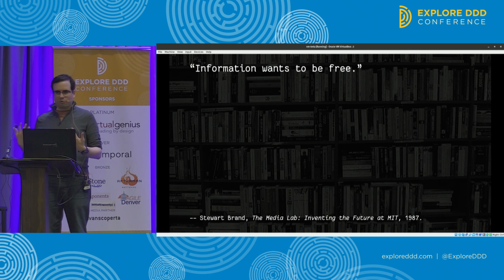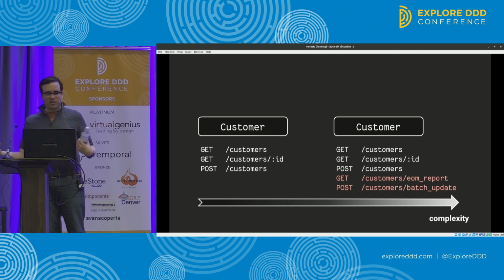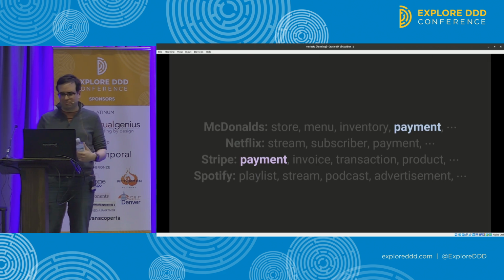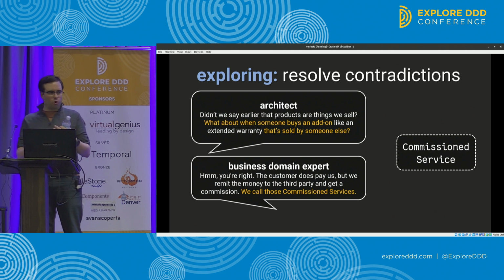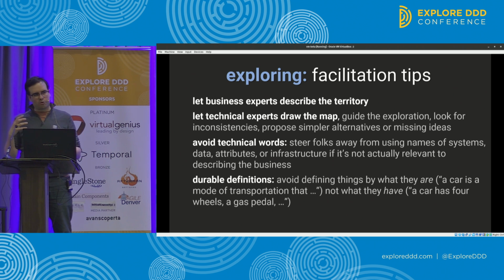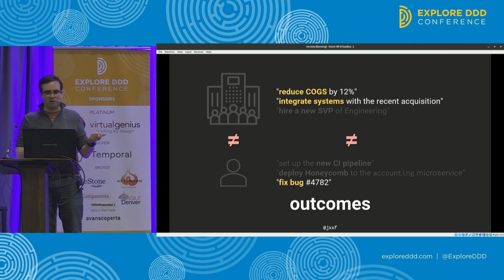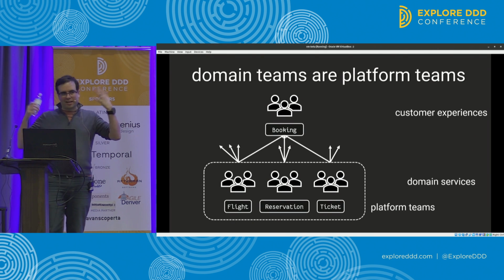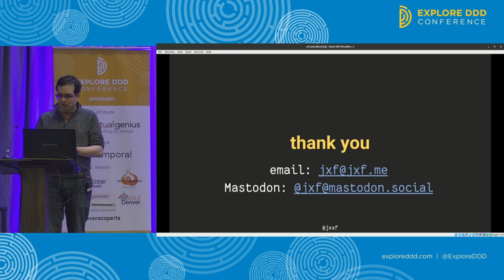Building Domain-Driven Organizations for Resilience and Scale - John Feminella - Explore DDD 2024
Explore DDD 2024 - Denver, March 12-15

Great data is the lifeblood of machine learning, AI, and core business applications. But great data doesn't happen without three critical ingredients: great APIs, well-bounded domains, and teams organized around them. In this session, we'll talk about how domain-driven design can turbocharge an API-first strategy and catalyze agility and resilience for the portfolios of technology leaders.

We'll show how fusing the best ideas of DDD with a novel set of technical principles will foster innovative, scalable solutions for product teams. We'll present concrete examples of how leading enterprises used this approach to dramatically accelerate progress and cut time to market, improve customer outcomes, and deliver results. By the end of the talk, you'll be equipped to bring this back to your own teams with some tangible ideas about how to run the experiment yourself.

About John Feminella:
John Feminella is an avid technologist, occasional public speaker, and curiosity advocate. He helps enterprises transform the way they write, operate, and deploy software so that their businesses and people can be more effective. Before that, he led technology organizations at Pivotal, VMware, and ThoughtWorks; helped build the world's largest database of pollutants and air emissions; and authored a distributed-sensor technology.

John lives in Charlottesville, VA and likes meta-jokes, milkshakes, and referring to himself in the third person in speaker bios.